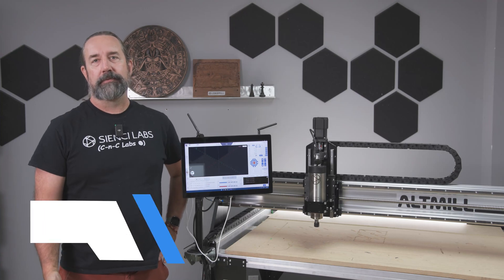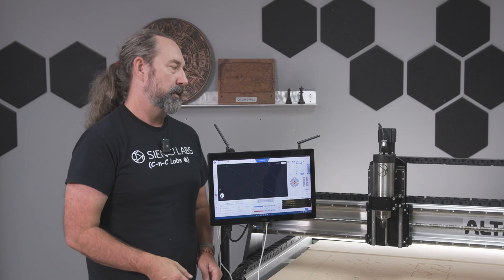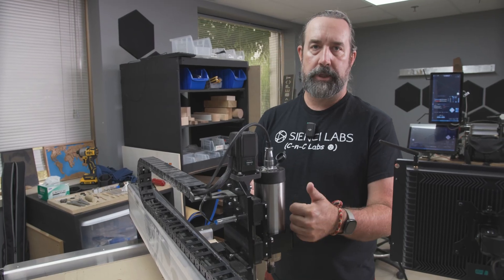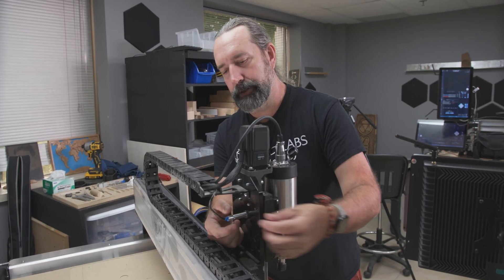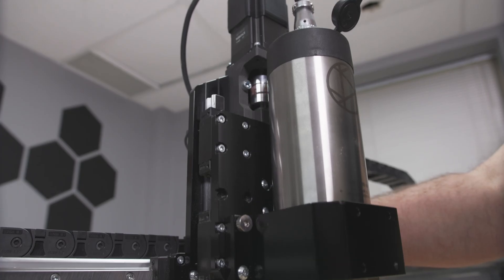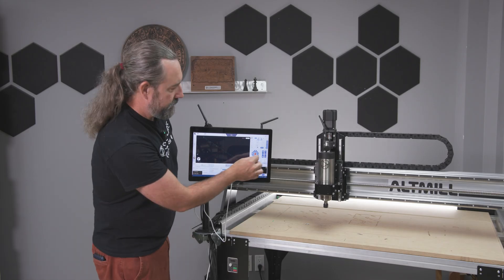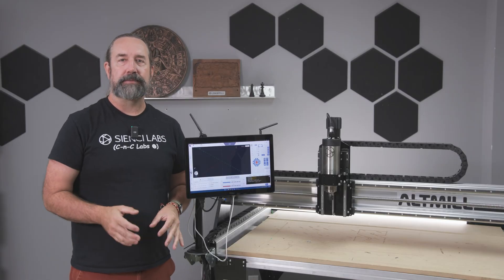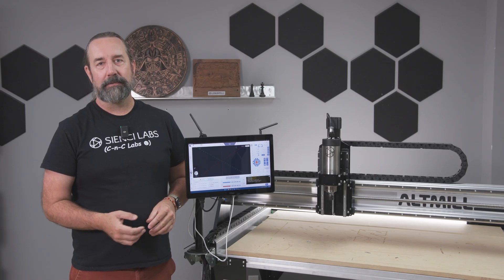CNC Tips ❘ CNC Homing Issues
Quick tip on how to troubleshoot and adjust your Z-axis limit switch when your machine doesn't home properly. A slight adjustment is all that's needed to get rid of that pesky Alarm 10 when your Altmill doesn't home correctly.